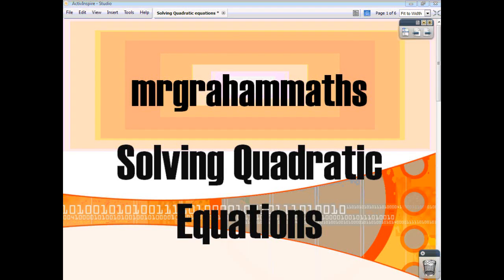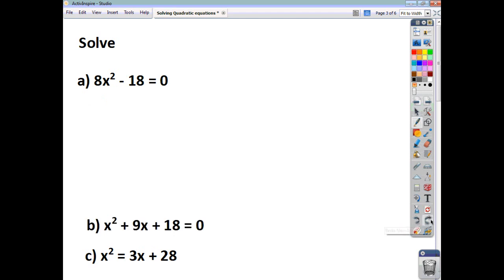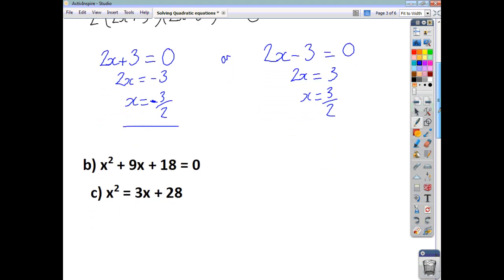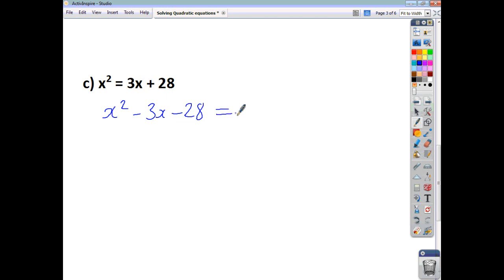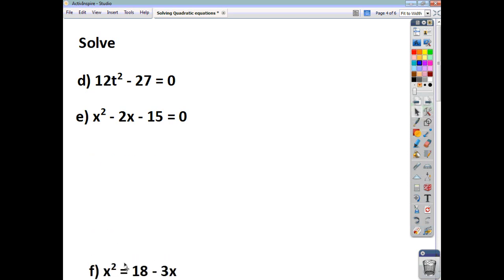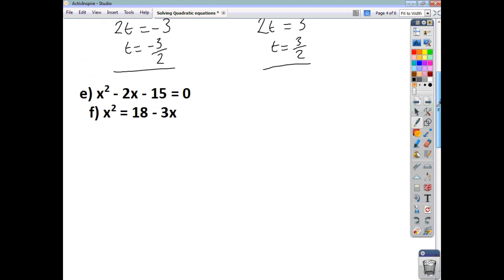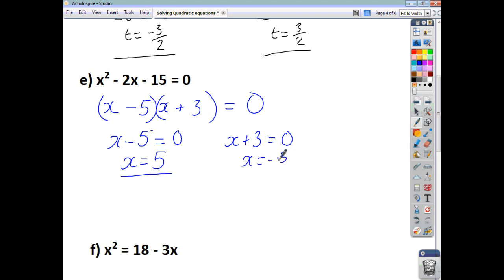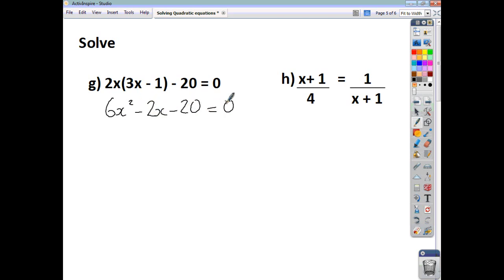Nat 5 Maths - Solving Quadratic Equations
A short video tutorial taking through the process of solving quadratic equations.